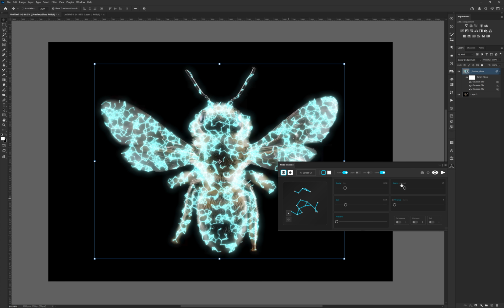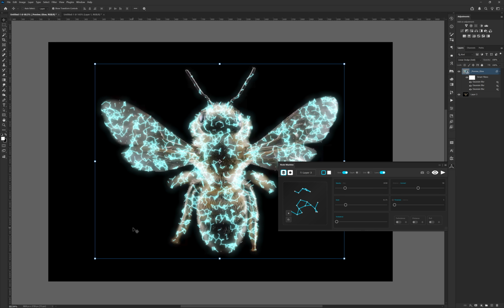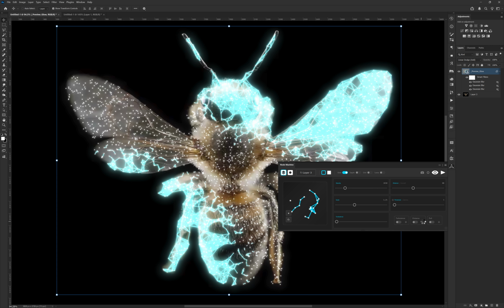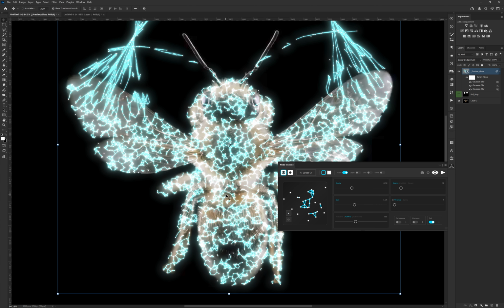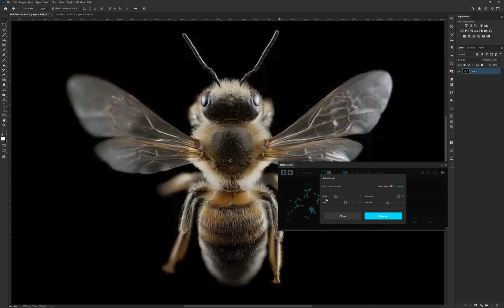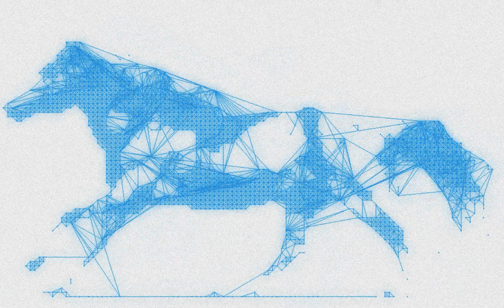Node Machine 2.0 - The Motion Update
Thanks a lot for the support! It's been awesome so far :)